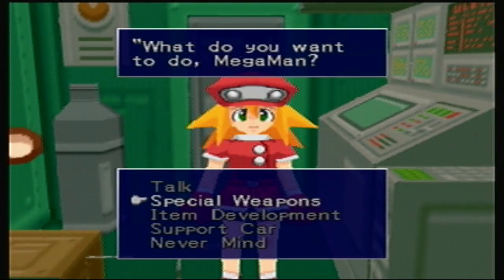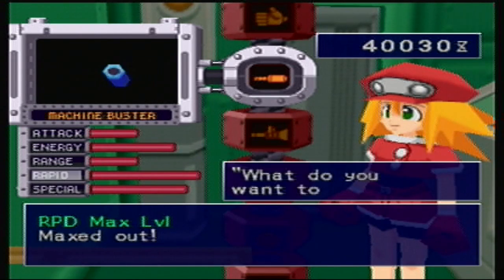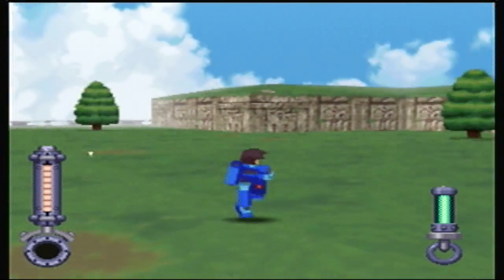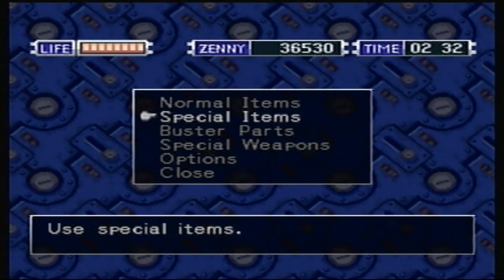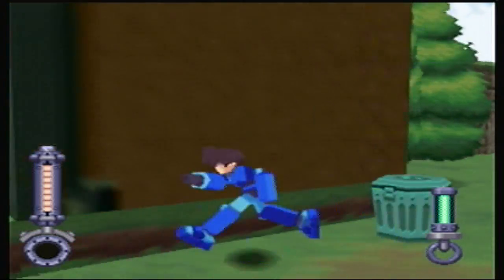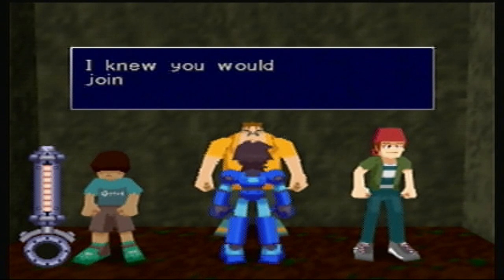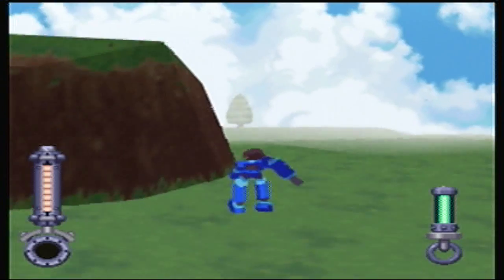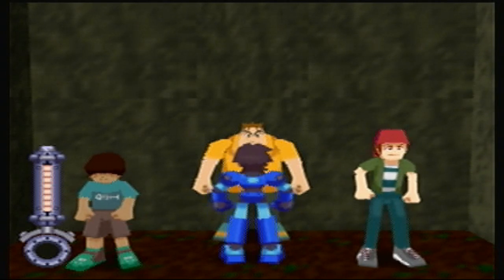Let's Play Megaman 64 Episode 11: IT'S BACK!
And slightly more dangerous than before!